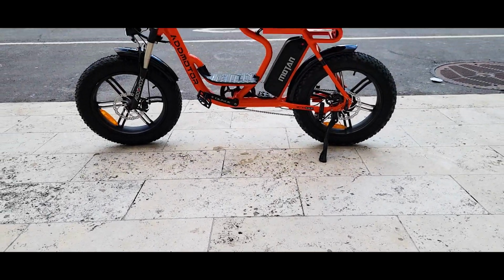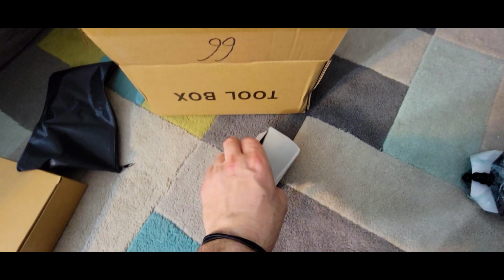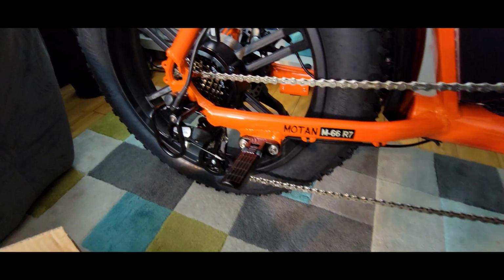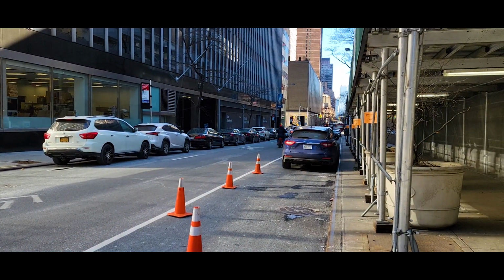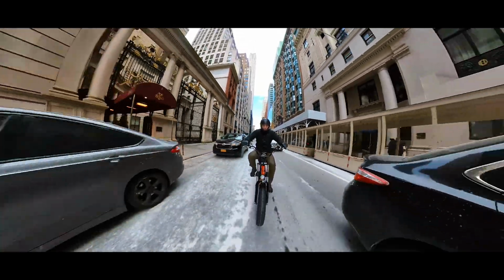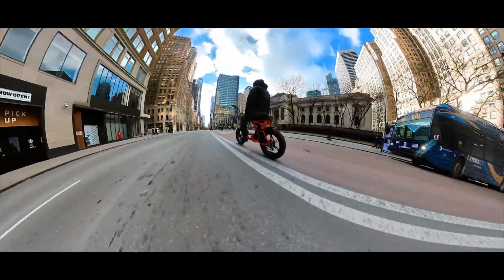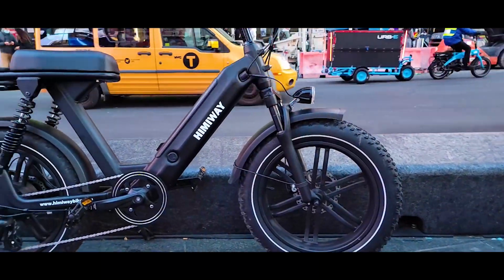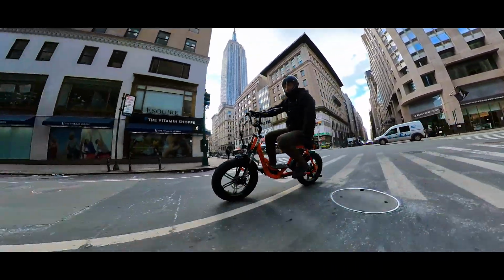AddMotoR MOTAN M-66 R7 Review - $1.99k Step-Thru Moped Style Ebike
The Motan M-66 R7 is a long range, powerful, fun moped-style electric bike powerful enough to carry a second person and still comfortable. Equipped with good accessories and still light and well manurable ebike.

Also amazon

🛹 Products I use:
Quad lock phone holder
Quad lock case Samsung S21 ultra
Quad lock car mount
Quad Lock Sports Armband

Code $10 discount - RT6GQDVFJ4BTV

Leatherman SUPER TOOL
Leatherman WAVE